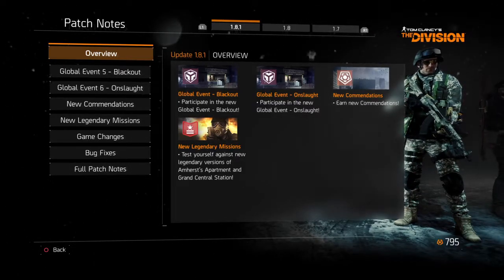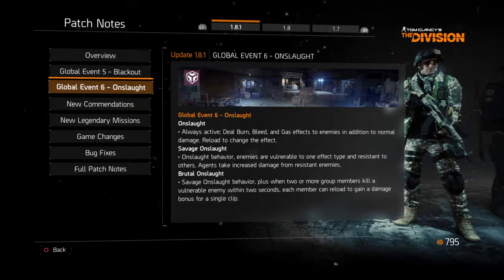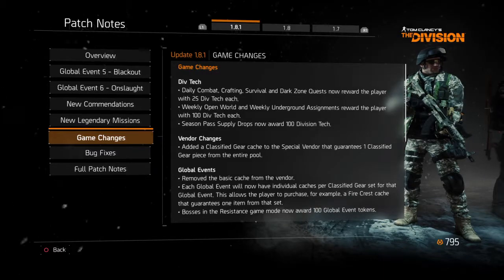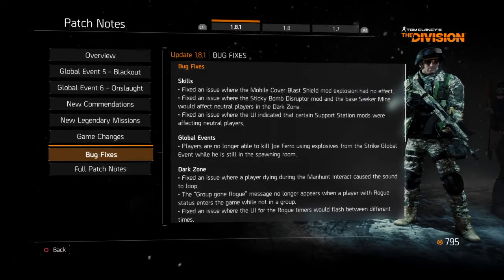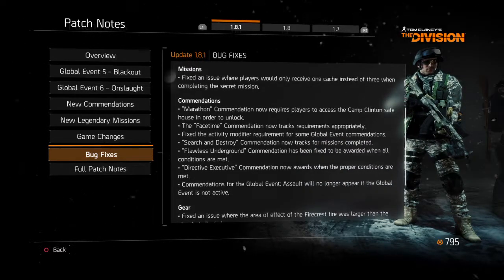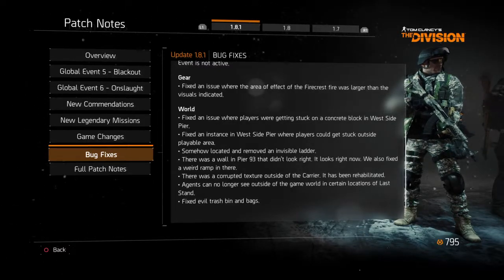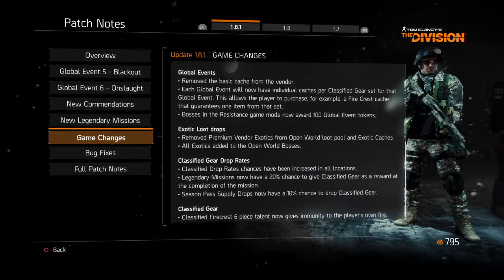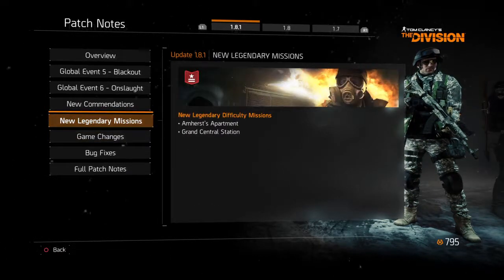The Division, Update 1.8.1 12/04/18 12PM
Hello Ladies and Gentlemen and welcome to the youtube channel for PMC 2451. We do a lot of streams on the ps4 with games such as Friday the 13th, World of Tanks, Grand Theft Auto and many other games.